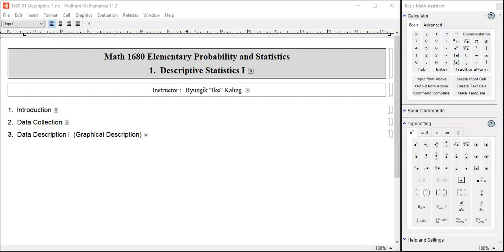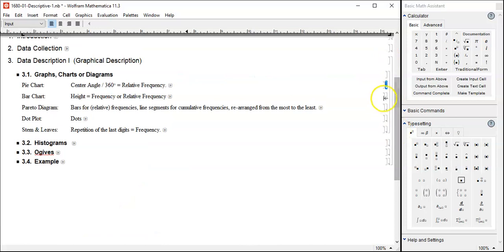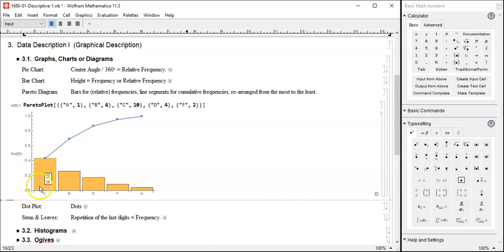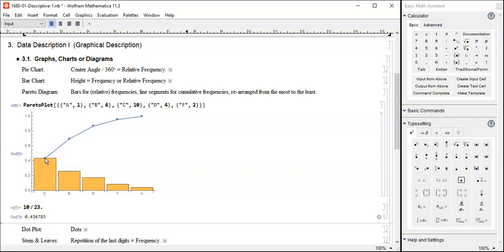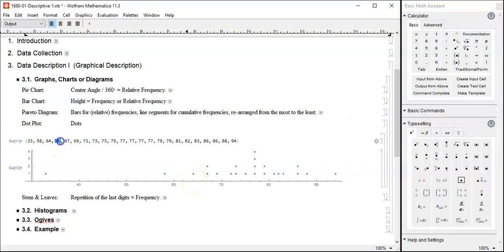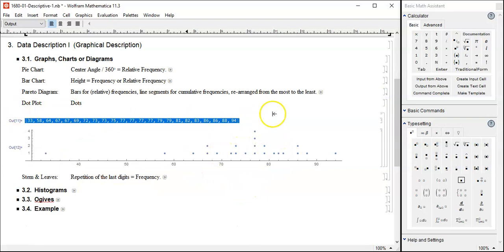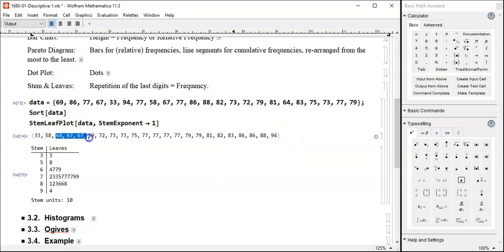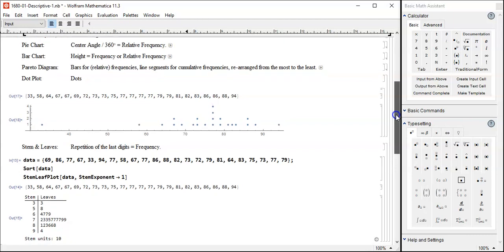1680-01 Descriptive Statistics I 3